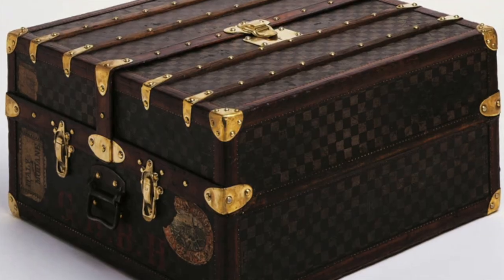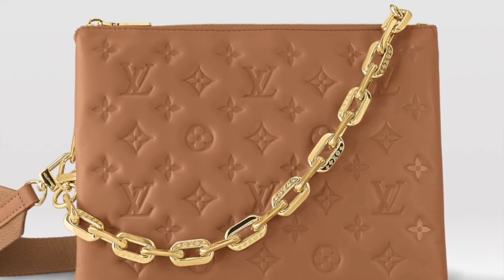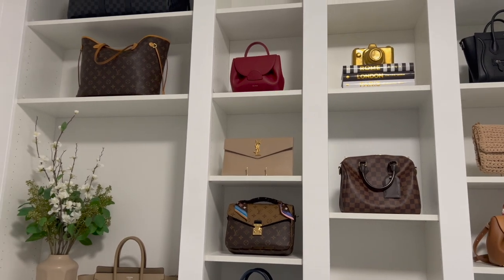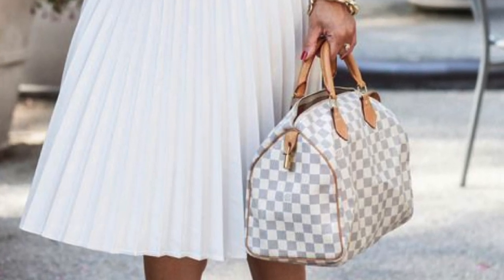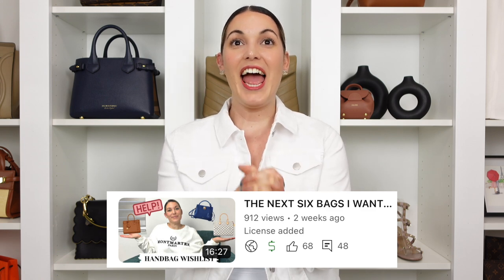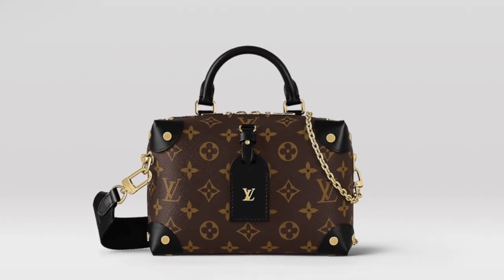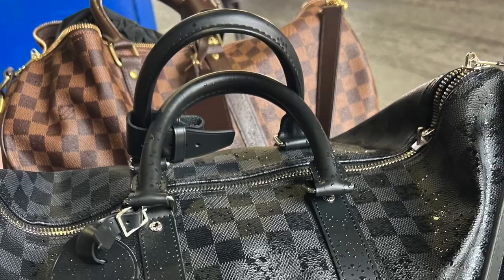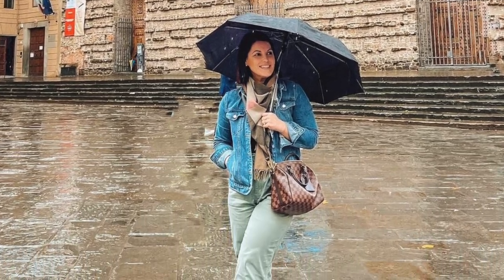WHAT YOU MUST KNOW ABOUT LOUIS VUITTON CANVAS 👜 fun facts; ways to care for canvas & more!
hey guys!!! In todays video I wanted to go over Louis Vuitton Canvas. I will be sharing different ways which you can care for your Louis Vuitton Canvas pieces which also going over all the Louis Vuitton Canvas options currently available. I will also talk about some pros and cons from each Louis Vuitton canvas and also add some fun facts along the way. Hope you enjoy! XO. ❤️

Items Mentioned-

Earring:  Chanel CC Studs
Ring: Cartier Wedding Band & Pearl ring from Boutique in Spain (similar)
Bracelet: (similar)
Jacket: Charter Club (M)
Nails: OPI Alpaca My Bags
Lips: Rare Beauty Lip Oil Joy